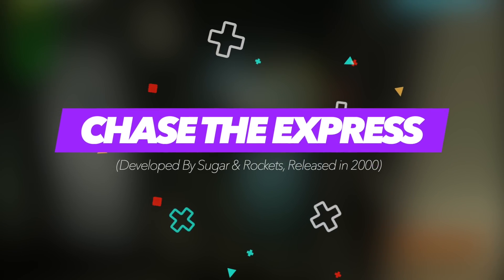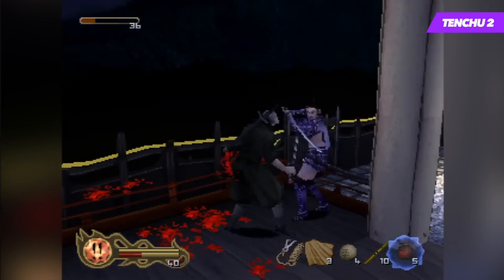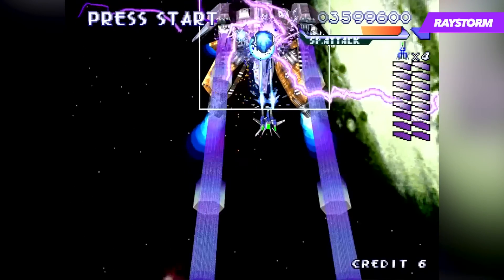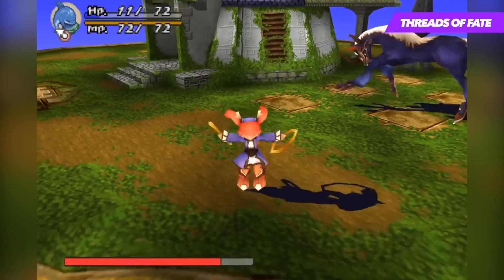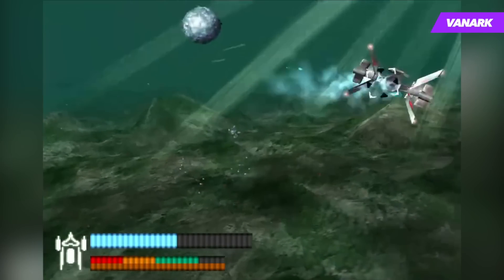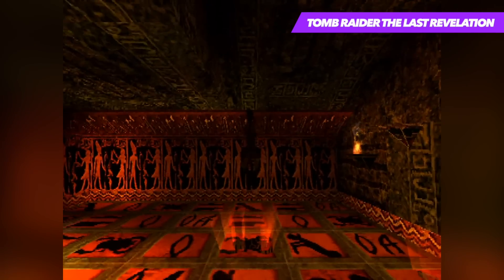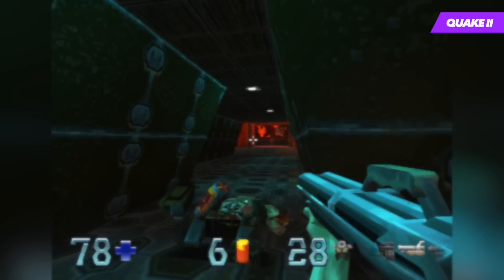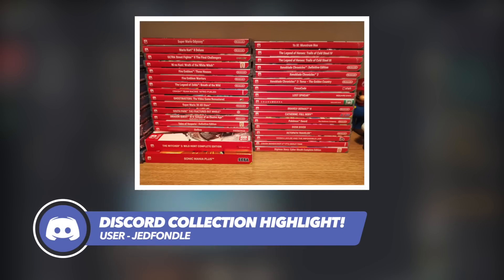Graphically Impressive PS1 Games #3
Even though the Playstation is over 20 years old now, some games that released for the home console are still graphically impressive to this day! Join TVGS as we take a look at some gameplay of the best looking and visually impressive PS1 games the console ever received! Let me know your choice of best graphics down below.

• ⬇ More Episodes ⬇ •